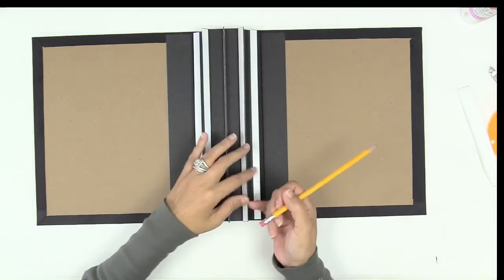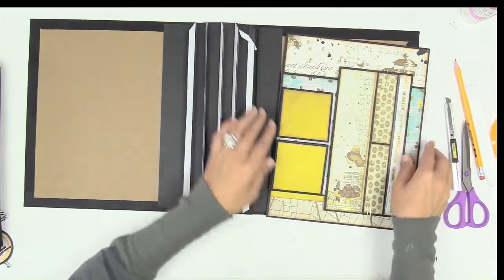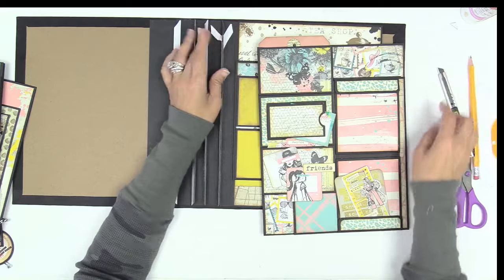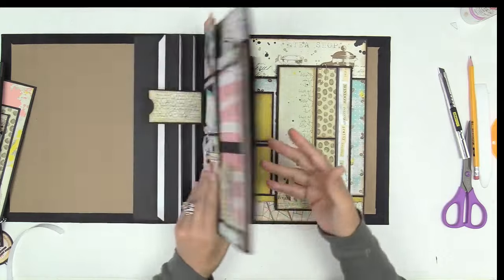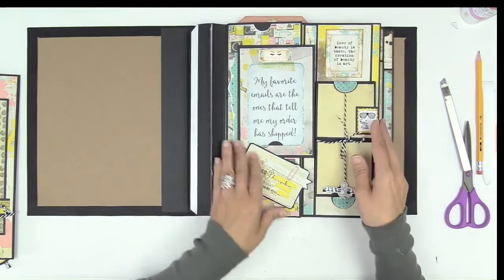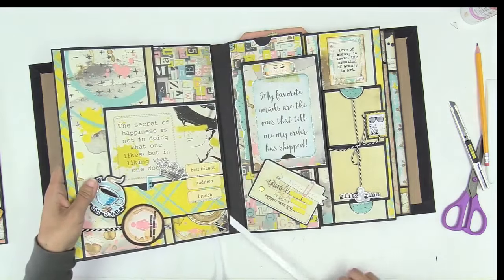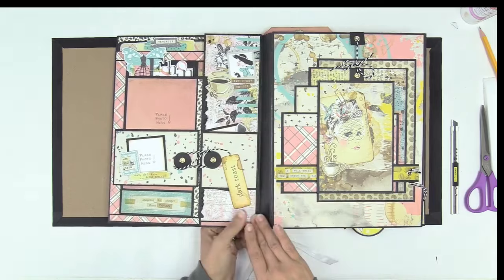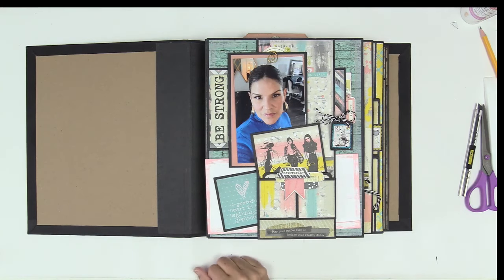Pt4 Creating A Mini Album Cover Series: Attaching Pages To The Binding System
Hollow Hidden Hinge Binding System (Instructional Videos &
Instructional Worksheet pdf)

Paper collection being used for this series:
Paper Phenomenon - Ladies Who Lunch

Supplies:
- Maker Basics Cardstock 80-lbs - Black
- The Pink Tool: Darlene By Heart - Right Angle Corner Trimming Guide

The initial upload date: November 02, 2023